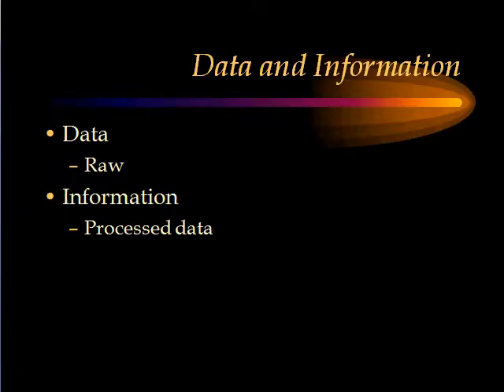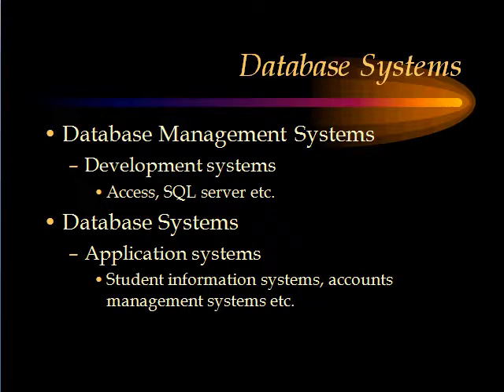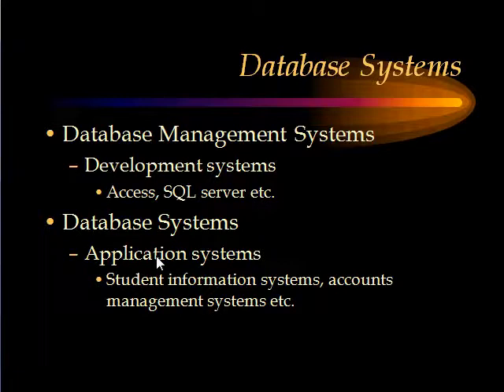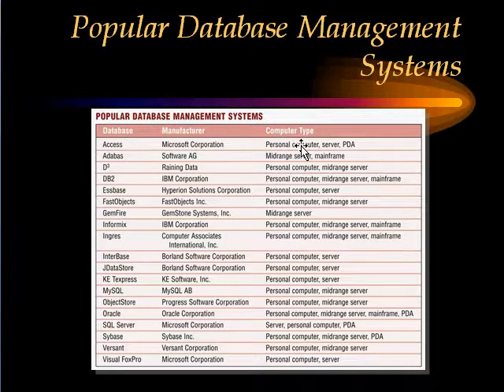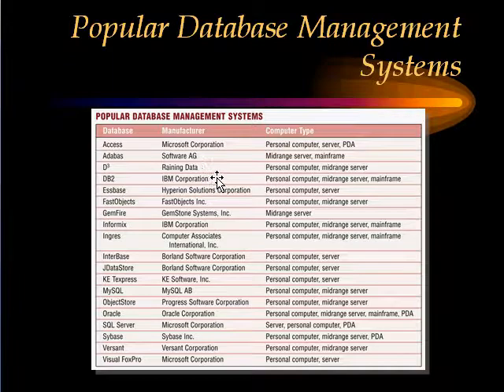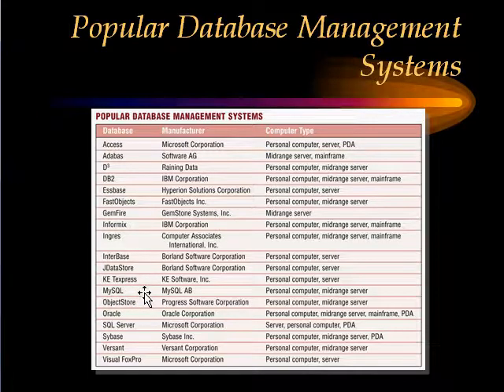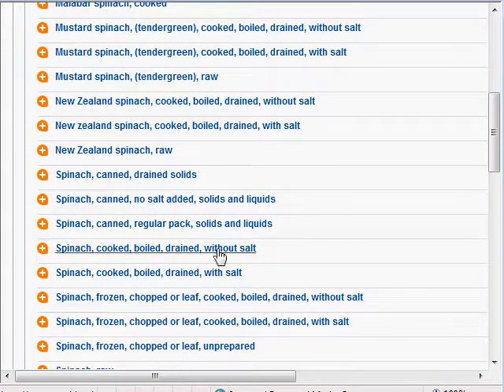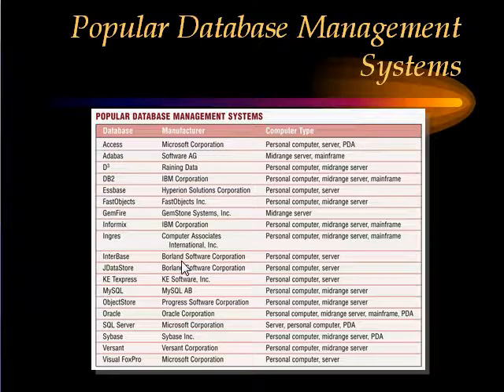CH09 Database Part 1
Database introductory lecture, Part 1.